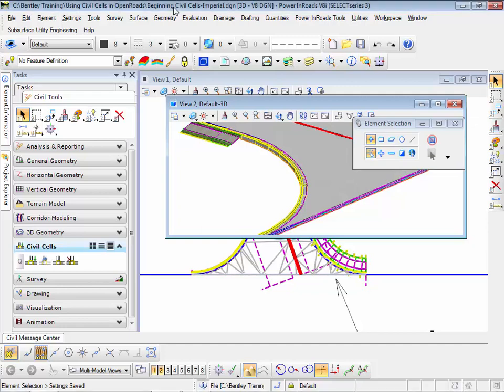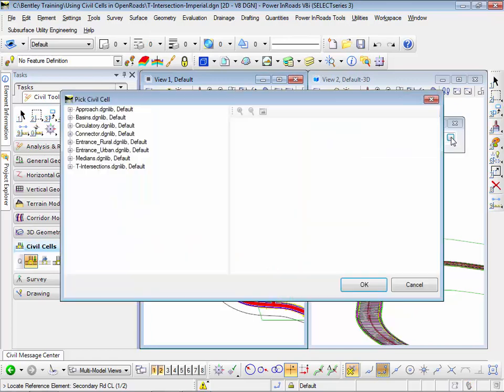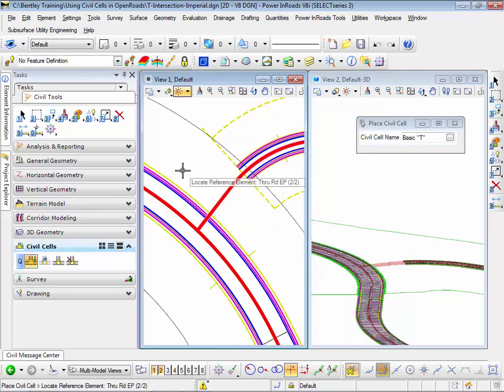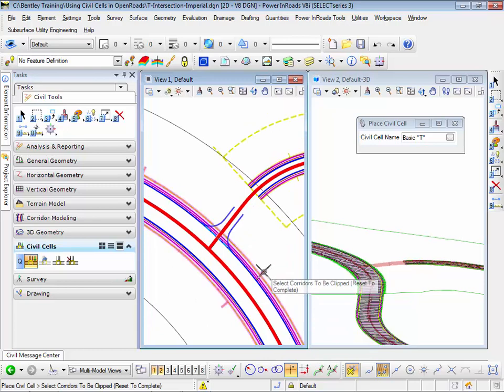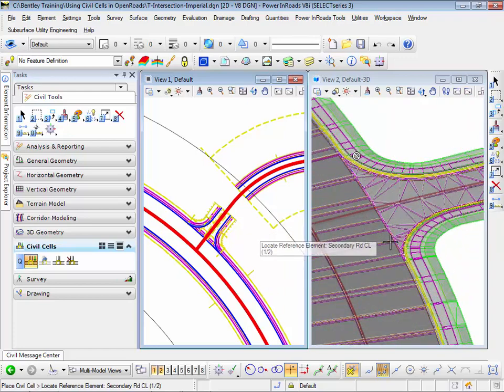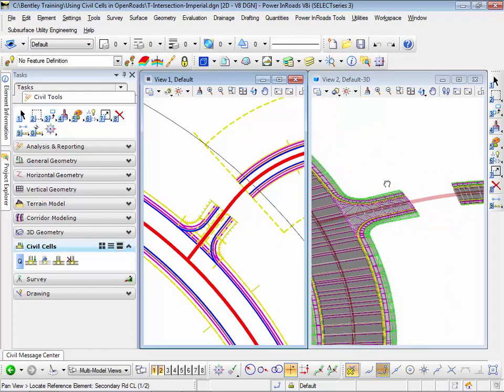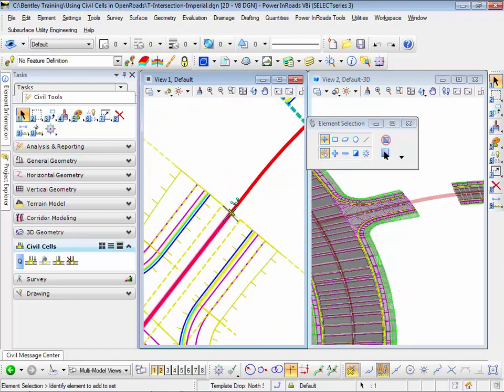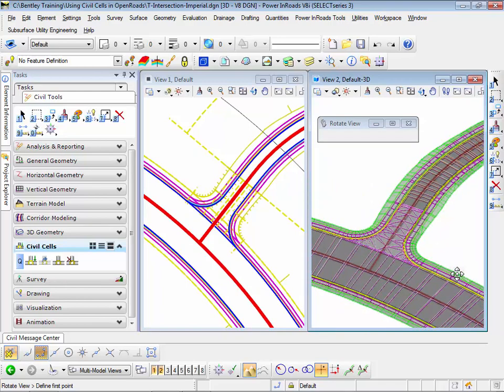2Place the T Intersection Civil Cell in a Design Scenario